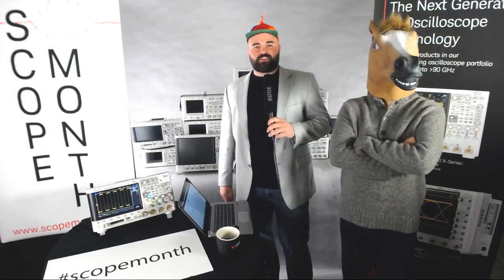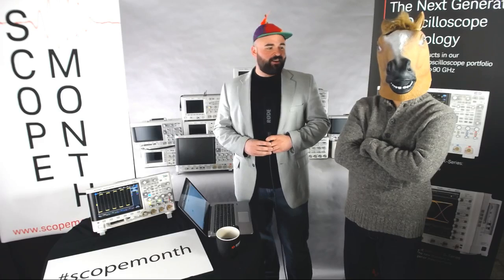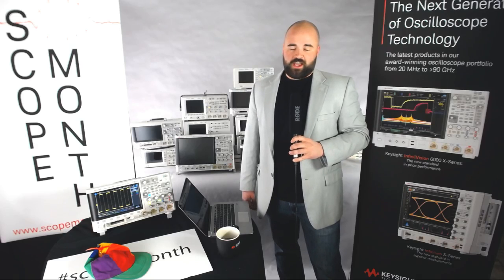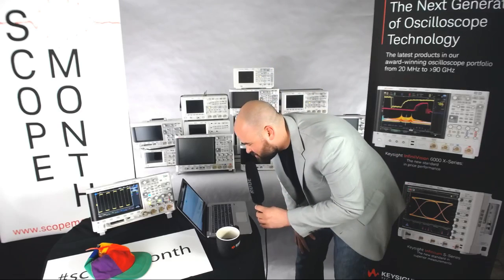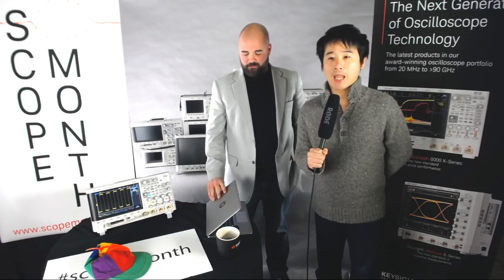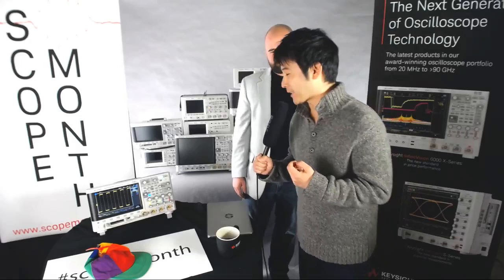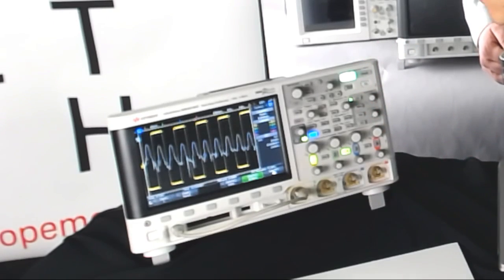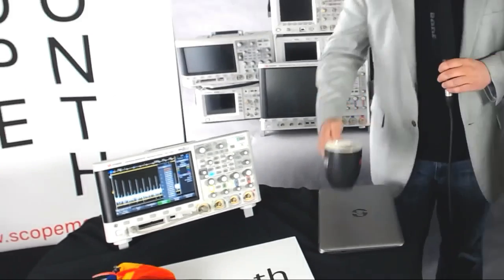FFTs and this Week's 4000 X-Series Oscilloscope Winner! (18-Mar)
Congrats to Jacob and Donald!